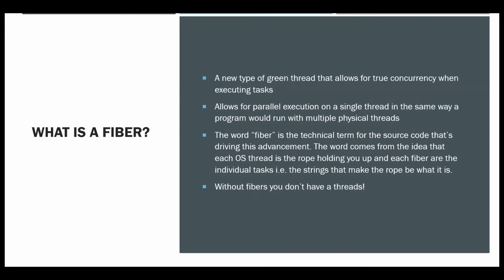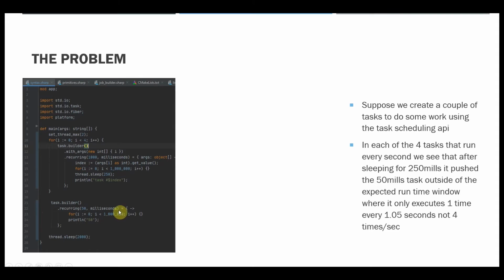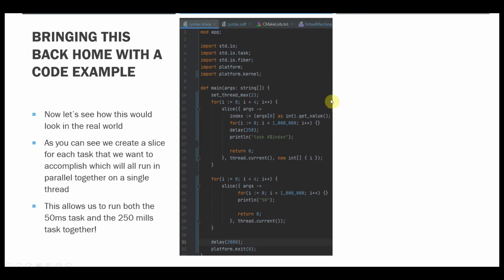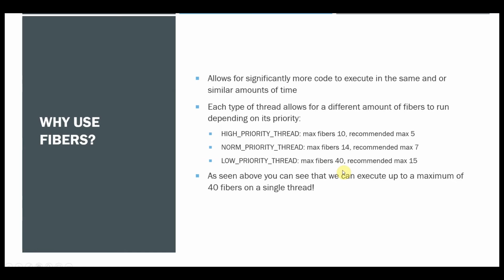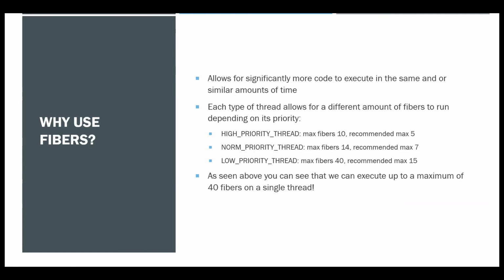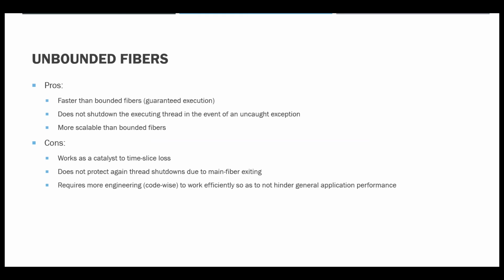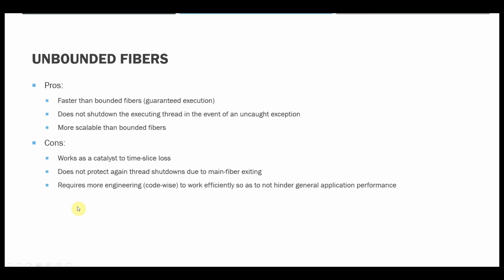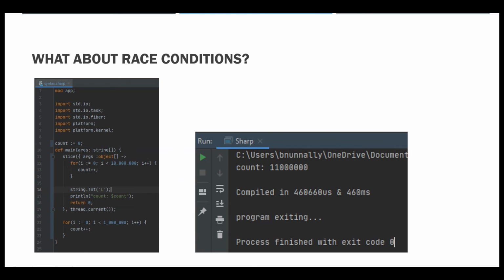[Let's Make a Programming Language] Episode 98: Demo Day ep3: Introducing Fibers